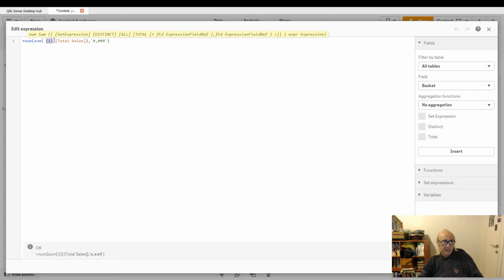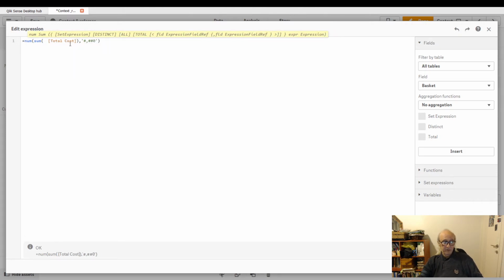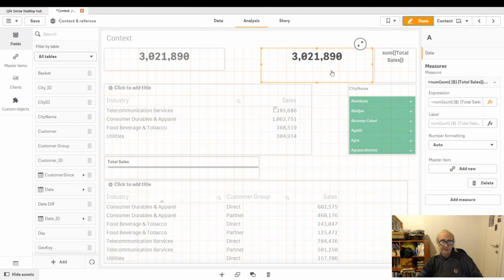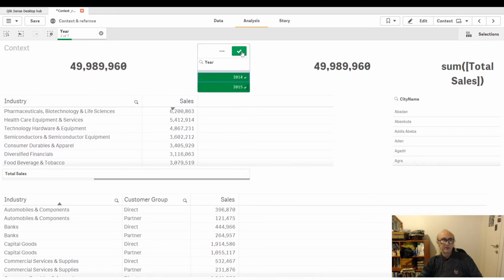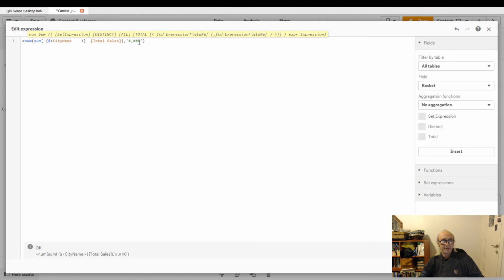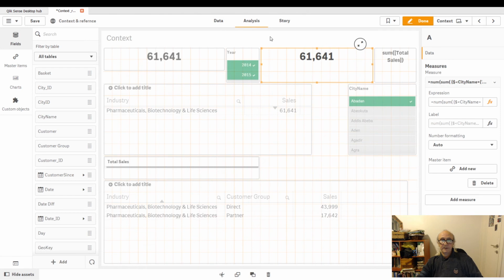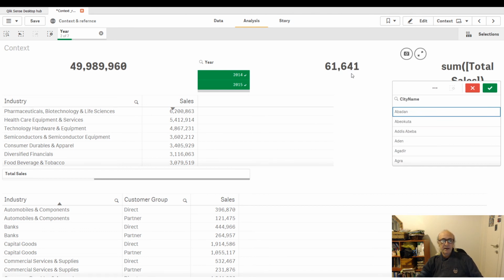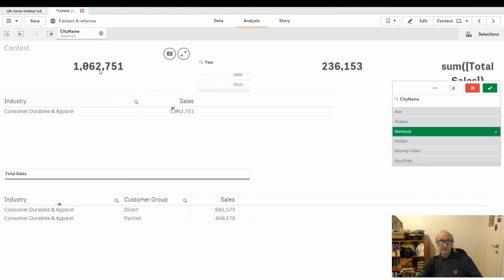daniel qlik Episode 1 Context and Reference and the secrets of set analysis part 1 2020 01 28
weekly recordings